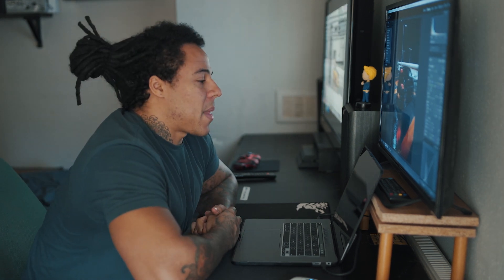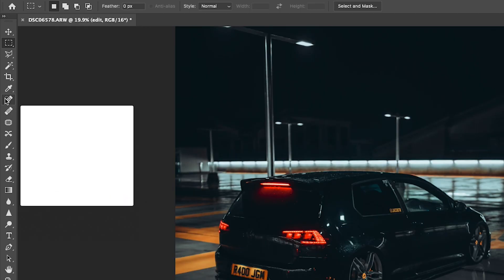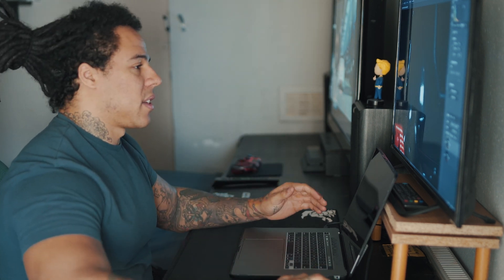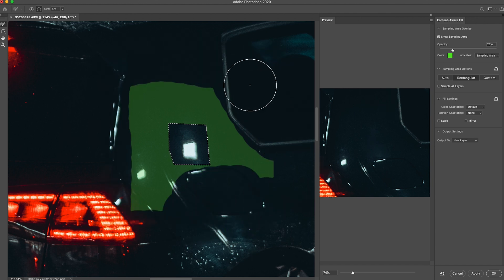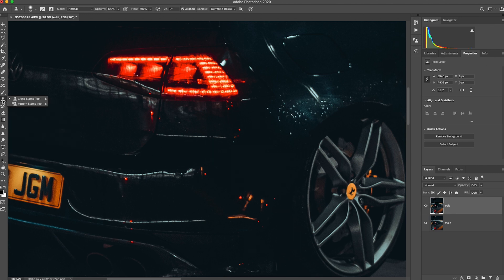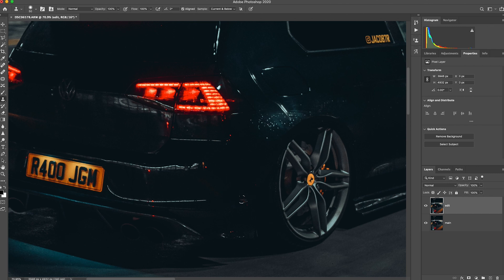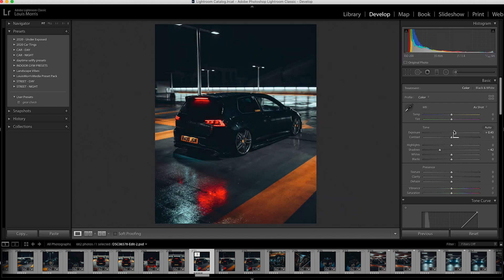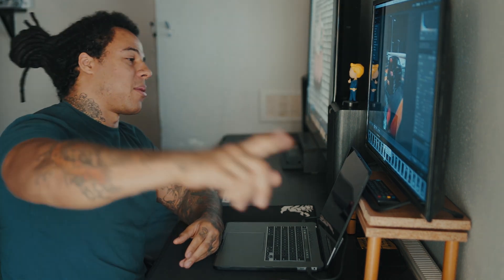3 Ways To Remove Car Reflections In Post - Tutorial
Apologies for the pixelated parts, screen recording with LR and photoshop open does that 😂
So here's 3 ways to help in post to rid of those light reflections, it's a nice way to clean up your images, model, car, shows etc it can be applied to anything within reason 👌🏾